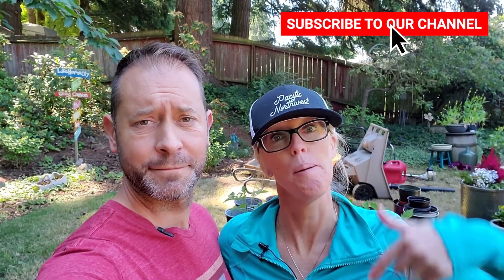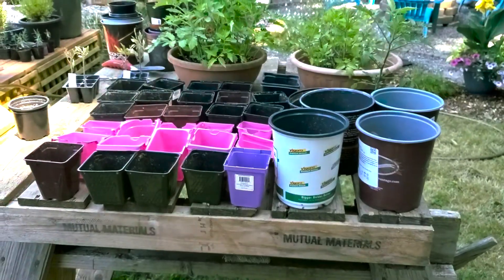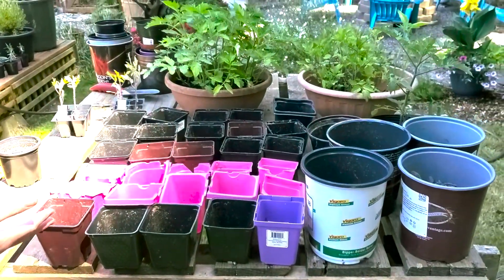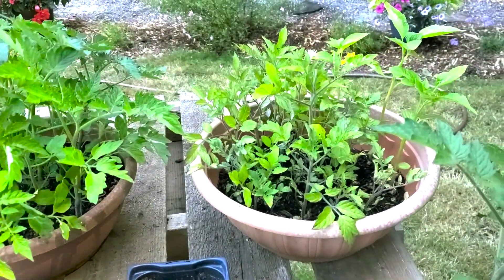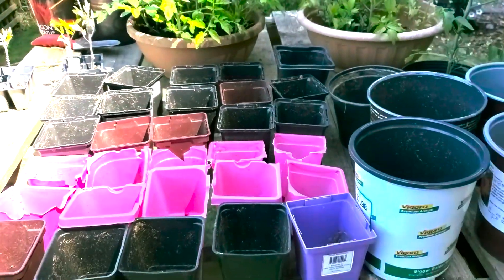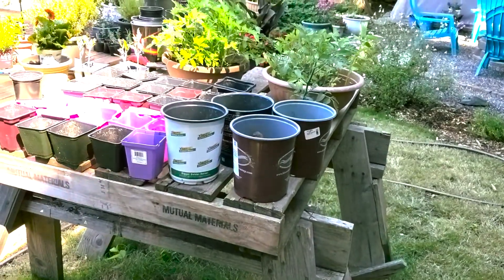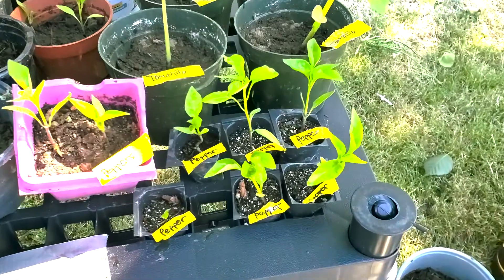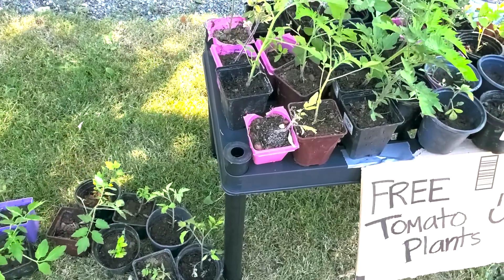🍅 Giving Away Free Tomato Plants - QG Day 113 🍅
Today, on day 113, we want to gift our local neighborhood and community with free tomato plants (as well as tomatillos and peppers) from our garden. We're potting them up and giving them away! 😀

In this video, we'll show you all the seedlings we have, close to 50, most of which grew from volunteers. Then, we'll pot them up in individual containers and show you how we displayed them outside in front of our yard for anyone to take home. 🎁